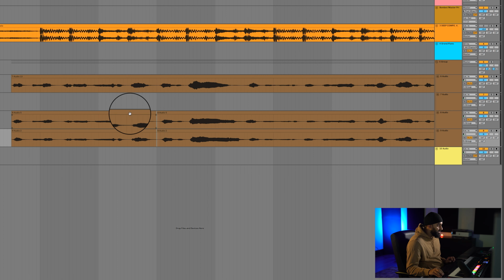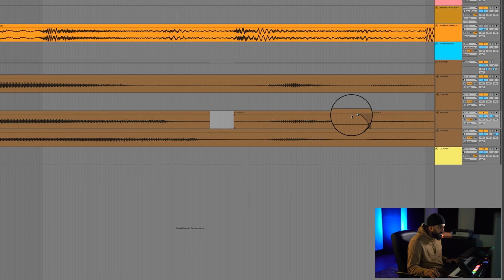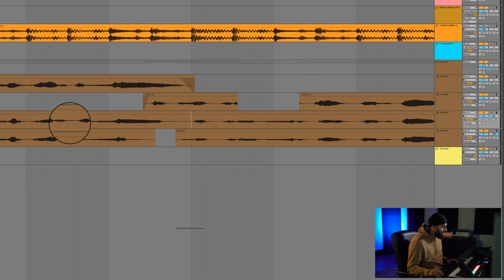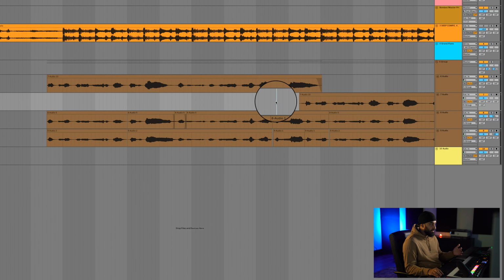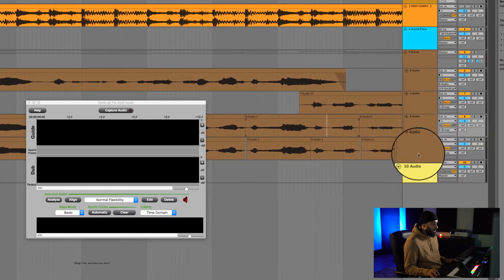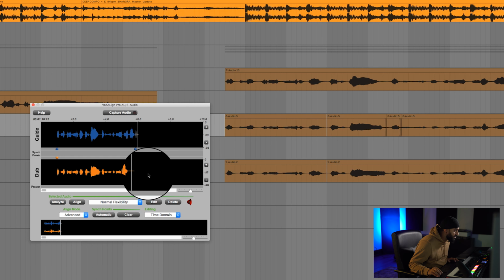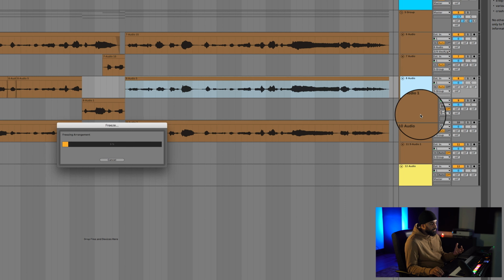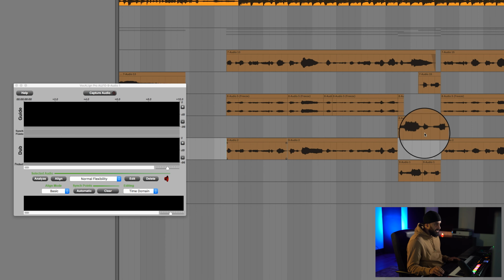Aligning Vocals - Statik Sessions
In this video, we'll be aligning vocals that we recorded with Deep Jandu in the previous video. If you don't know what i mean by lining up, i'm referring to when you record doubles from the singer, but some words maybe be off time from the original main vocal you recorded. So in this video i'll be showing you 2 ways to achieve aligned vocals, either doing it manually or using a VST called Vocalign.